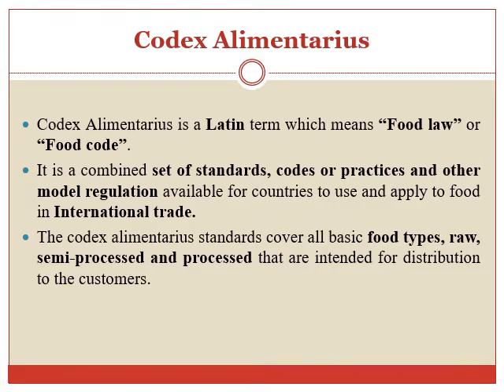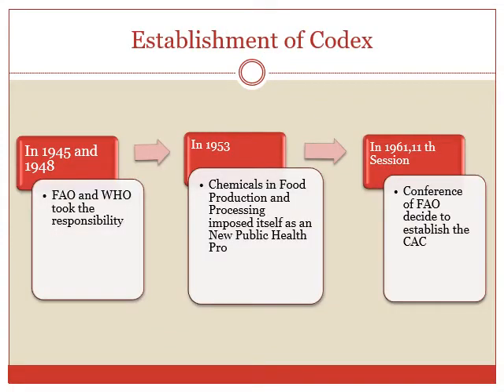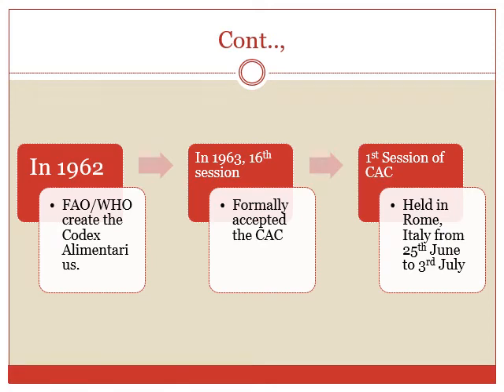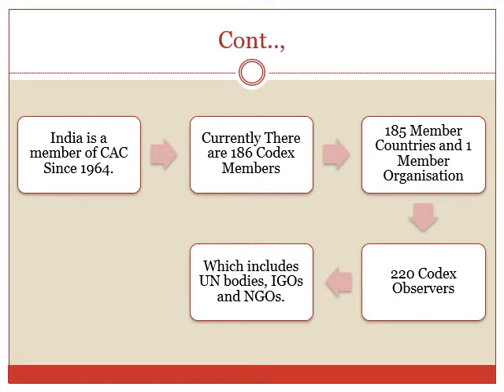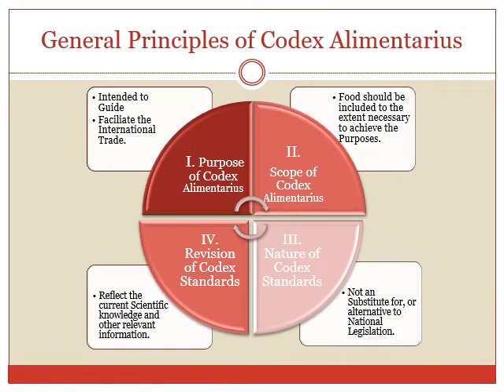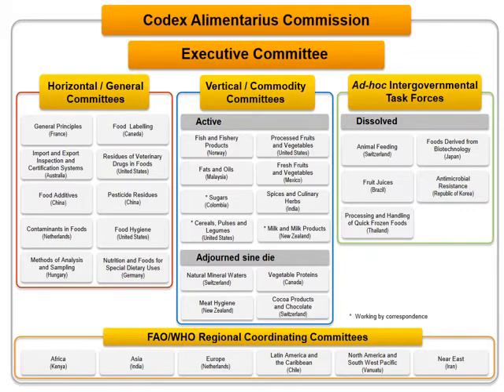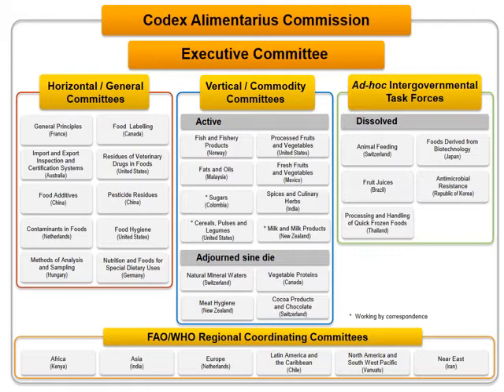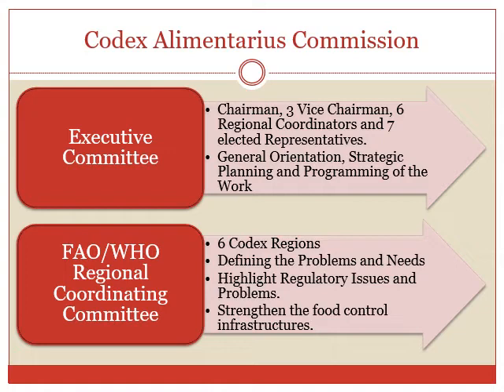Codex Alimentarius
This e-content is done by Mrs. Bavithra, Assistant Professor, Pg Department of Food and Nutrition Bishop Heber College.